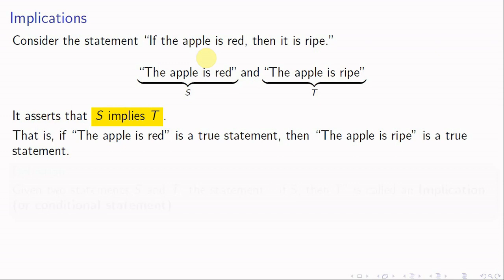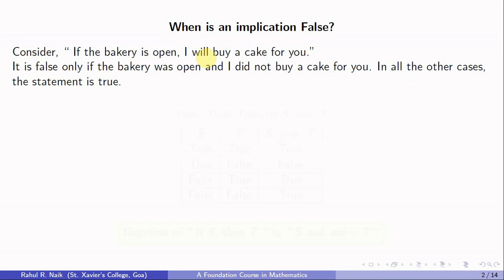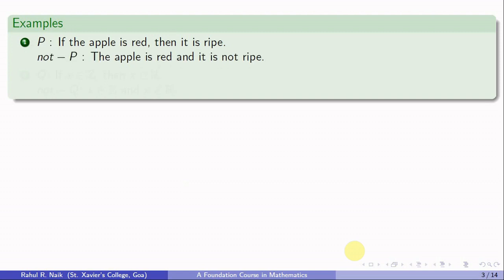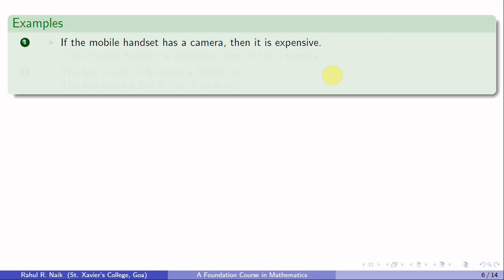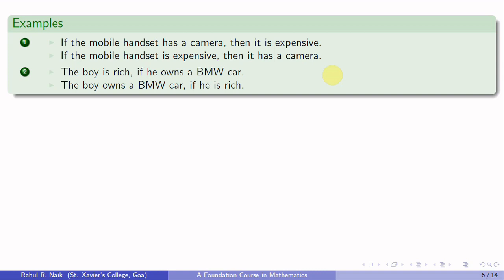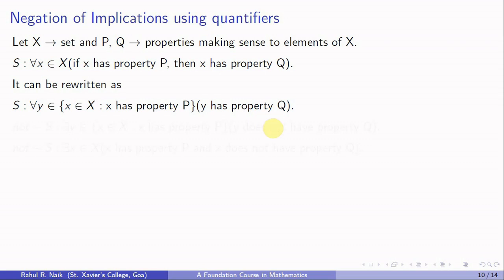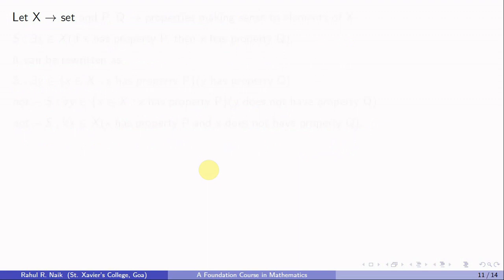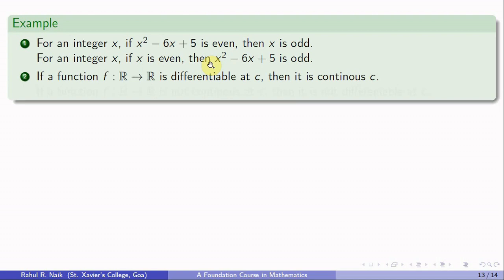Lec4: Implications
We discuss the notion of Implications, converse, biconditional statements and Contrapositive in this lecture. This serve as the basic elements to produce Proofs in Mathematics.

Keep learning.